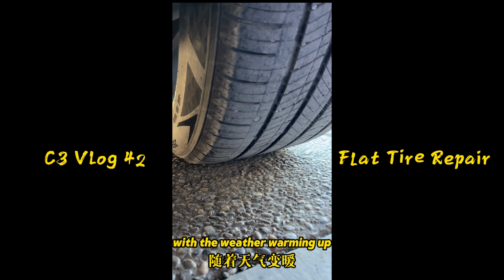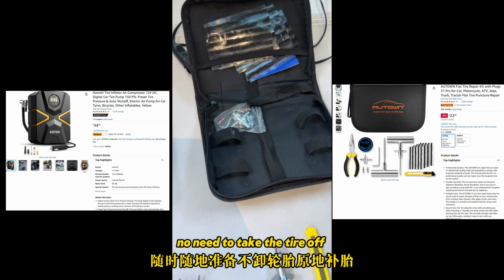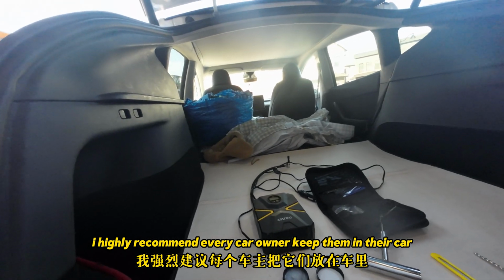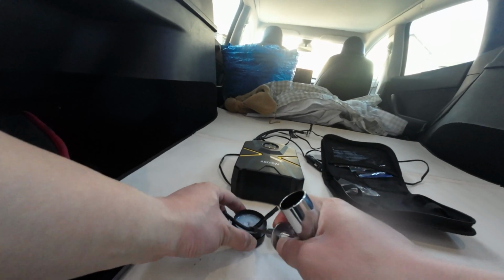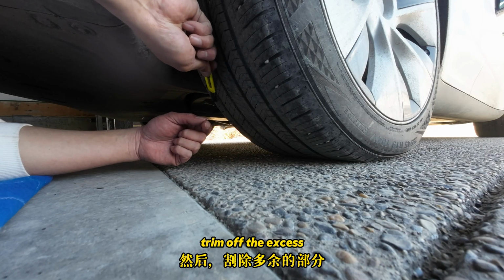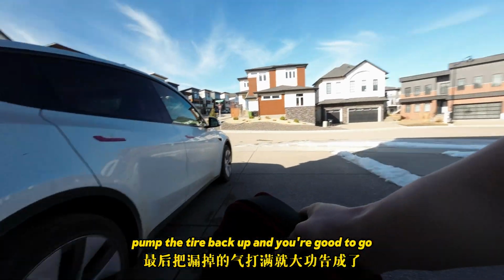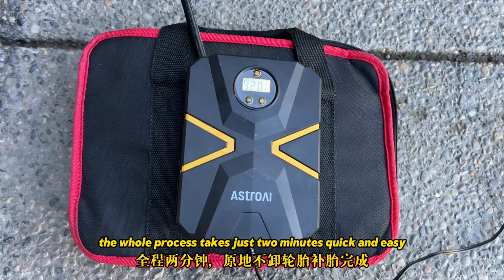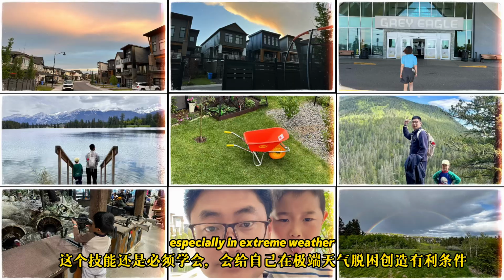C³ Vlog 42 Flat Tire Repair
With the weather warming up and the ice melting, getting a nail in your tire has pretty much become a regular thing when driving in Calgary. That’s why in Alberta, these tools are absolute must-haves. They let you fix a flat on the spot—no need to take the tire off.